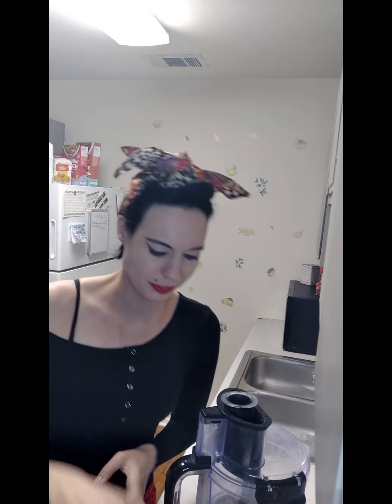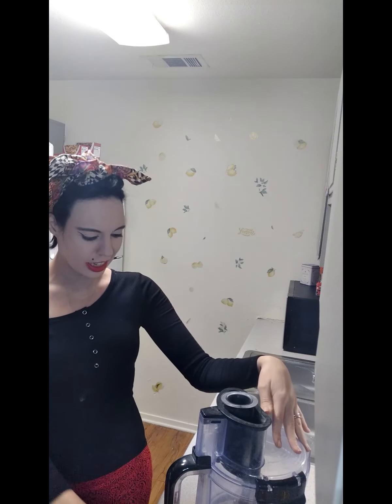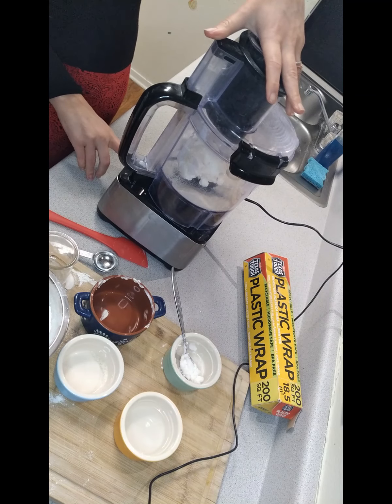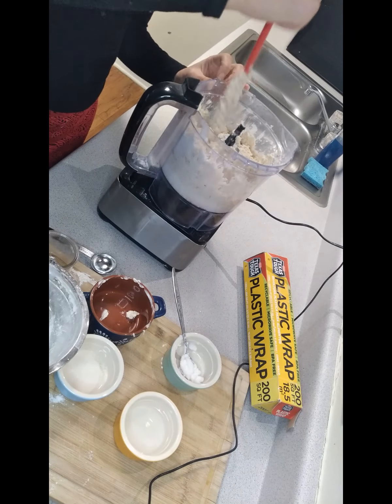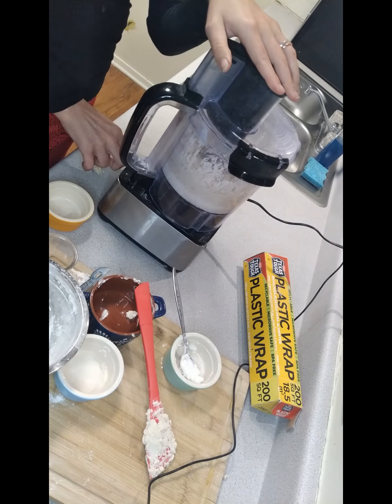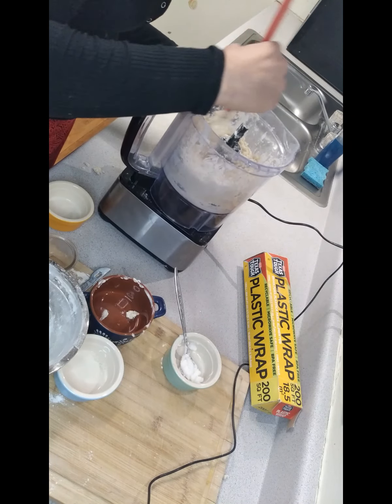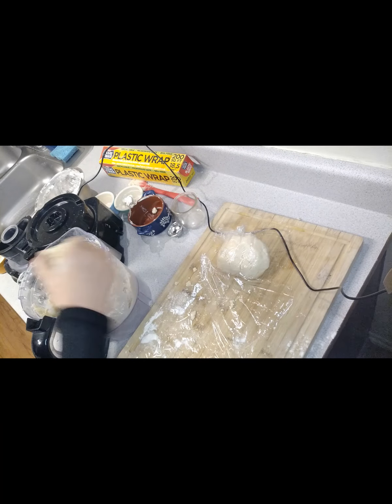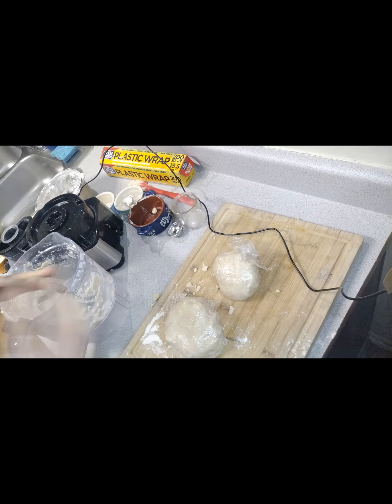Olivia's Absolutely Perfect Vegan Pie Crust Recipe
I'm Olivia From thatveganjewonwelfare.com and this is my signature vegan, kosher pareve pie crust recipe. This dough bakes to a buttery, flaky perfection, perfect for your heavenly creations.